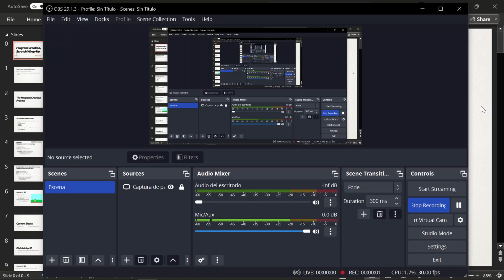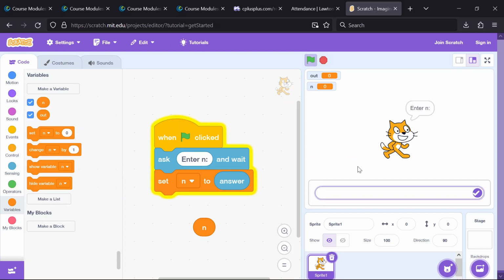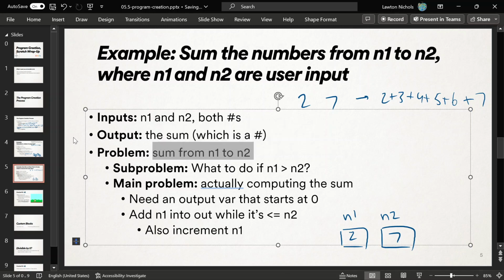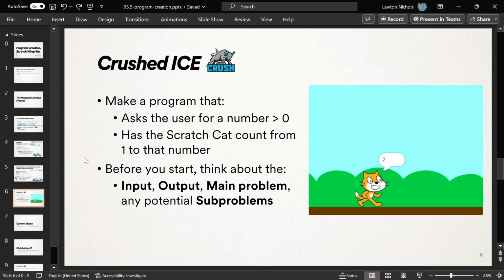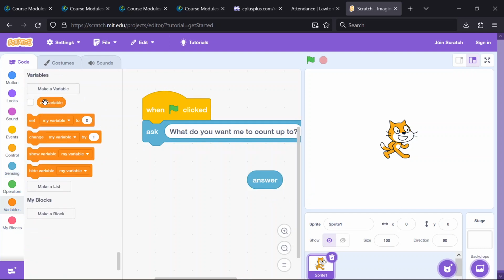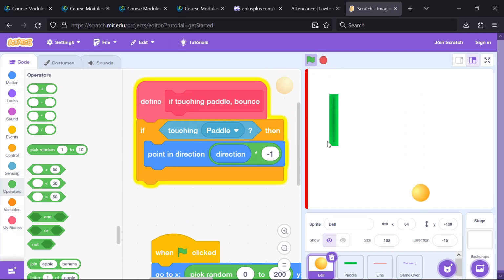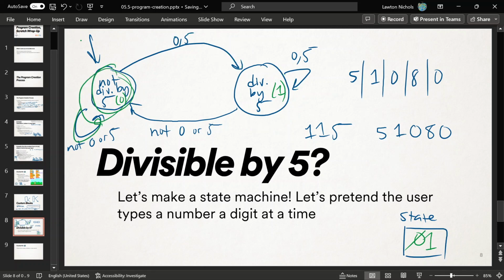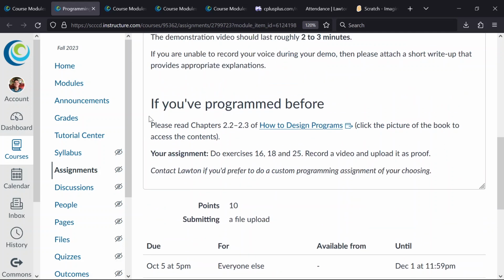(F23) CSCI 1 Lecture 11